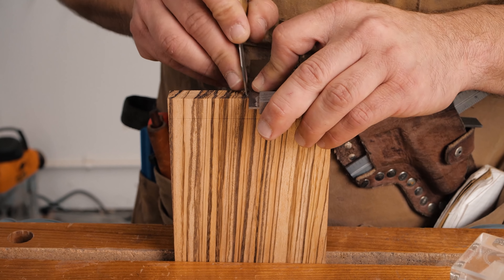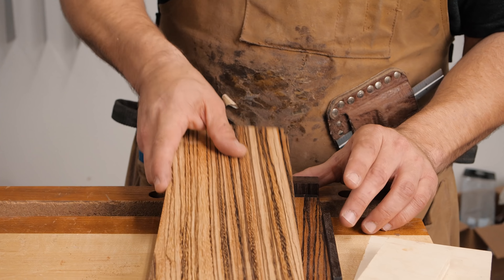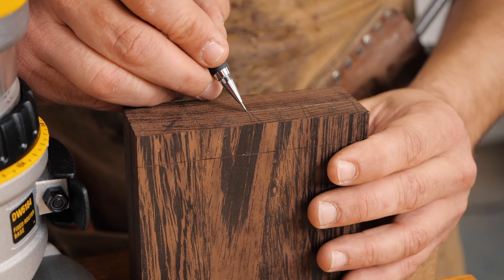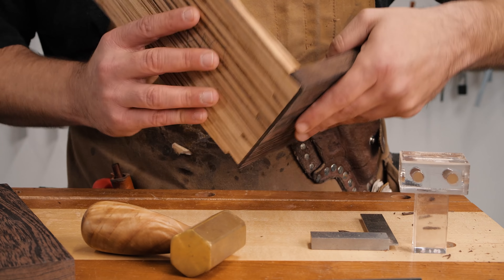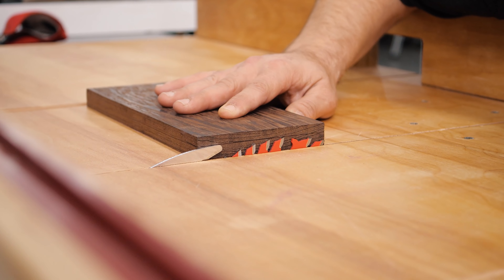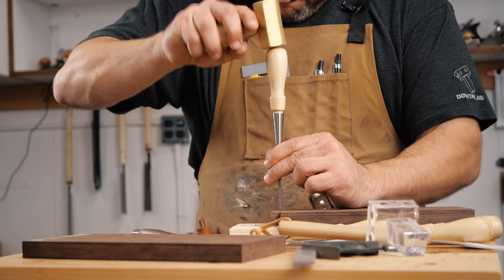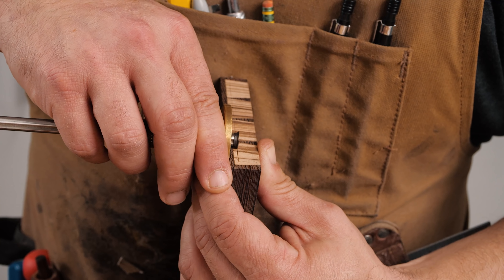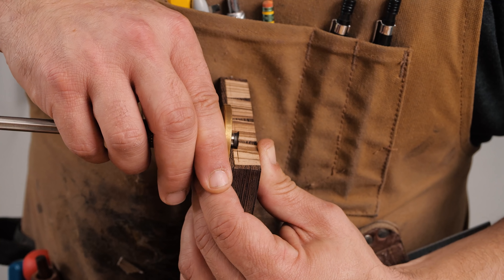Inlaid Half Blind Dovetail - Joint of the Week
This week’s woodworking joint of the week is the Inlaid Half Blind Dovetail. I walk you through the steps of cutting this very decorative take on traditional joinery, including how to get rid of bulk waste and overcome some of the problems associated with this type of joinery. Used in drawers and box design, this woodworking joint can be used for lots of great woodworking projects.  Cheers!
Tools I love:
Knew Concepts Coping Saw
5 Minute Epoxy
¼” Inexpensive Router Bit Set
½” Inexpensive router Bit Set
45 Degree Bit I Like
Camera Gear:
Lumix GH5-s and main lens
30mm Macro Lens
15mm Lens
50mm Lens I use for product shots
Lav Microphone
2nd CAMERA Canon 70d
24MM Wide Angle/Macro Lens
50MM f/1.8 for those tight shots
10-18mm Lens for the wide shots